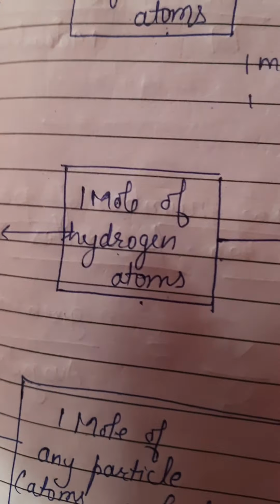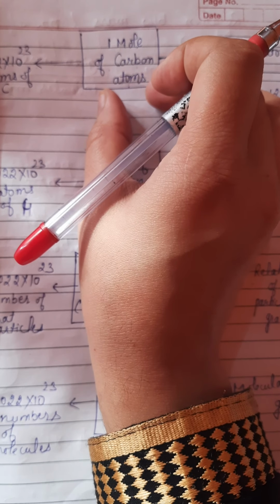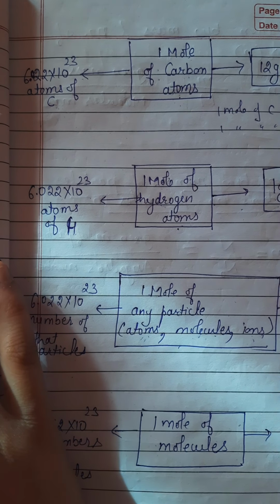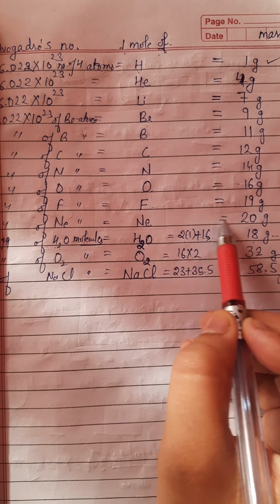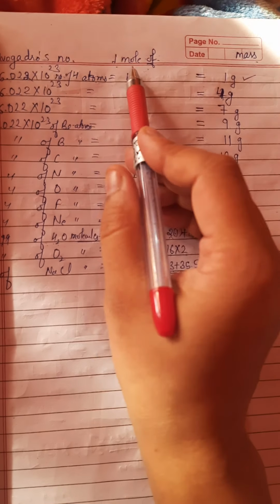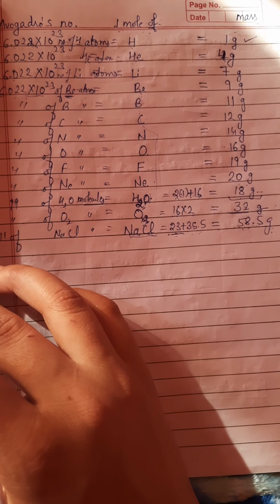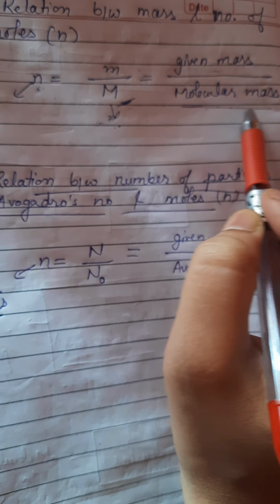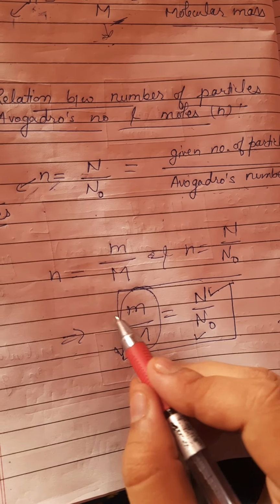Mole concept basic 9th